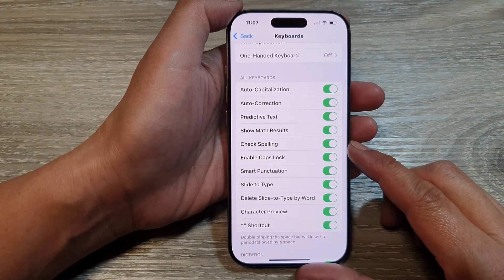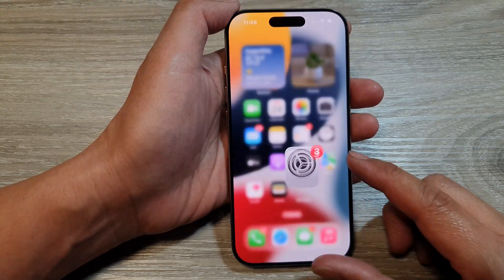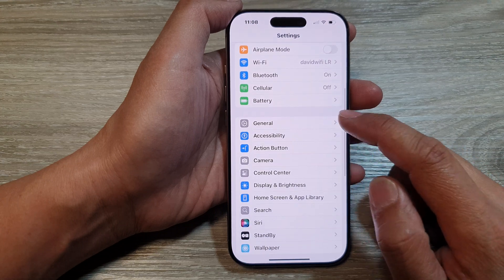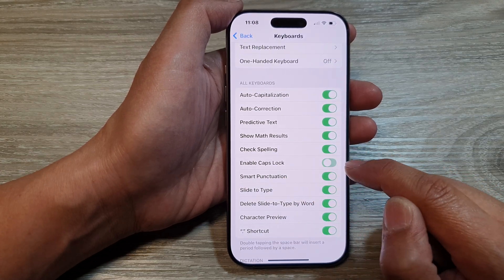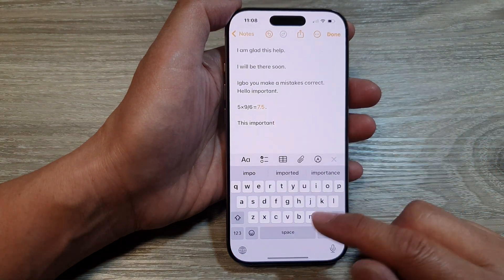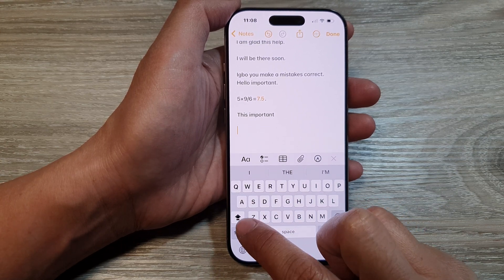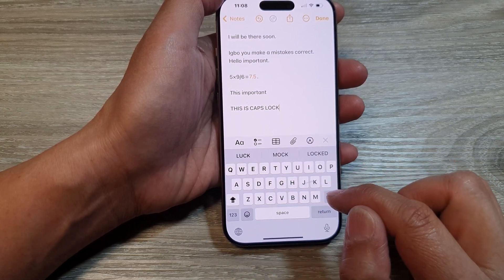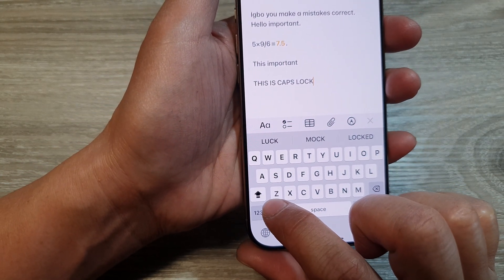iPhone 16/16 Pro Max: How to Enable/Disable Keyboard Caps Lock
In this video, I will show you how to enable or disable the Caps Lock feature on the keyboard of your iPhone 16 or iPhone 16 Pro Max. Caps Lock lets you type in all capital letters with ease, but if you prefer not to use it or want to prevent accidental activation, this guide will walk you through the process. Adjust your keyboard settings quickly and customize your typing experience.